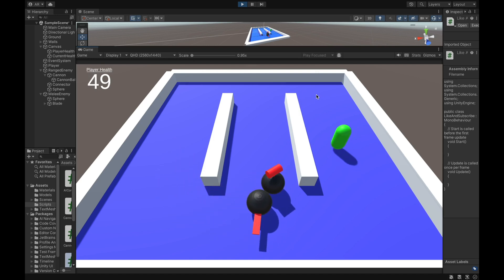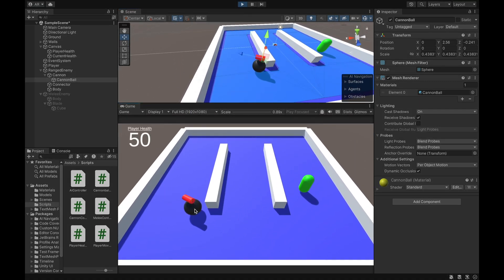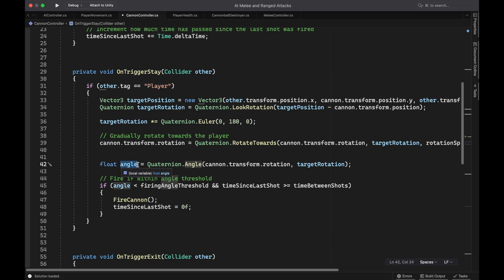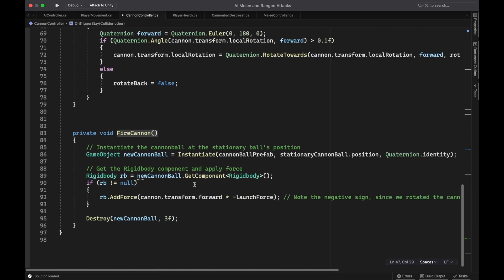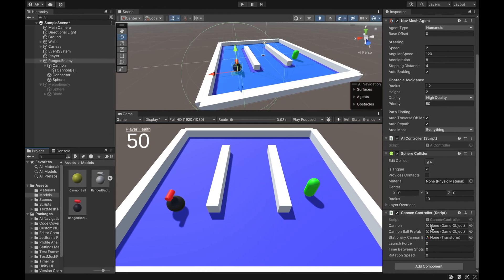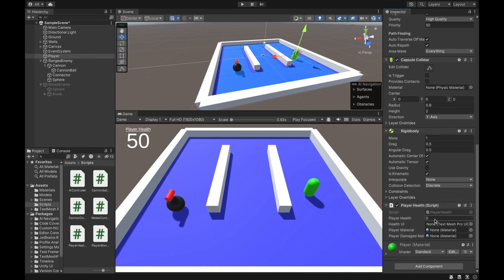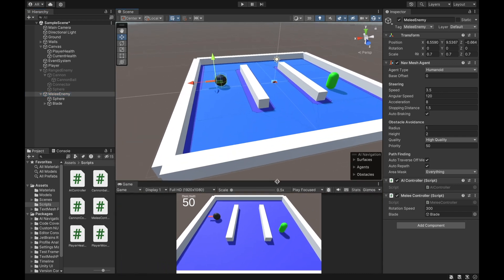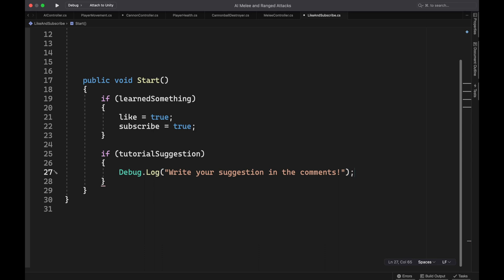Unity Tutorial: Make Enemies ATTACK!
Ready to take your game enemies to the next level? This Unity tutorial shows you how to implement two types of attacks for your game's foes. Whether it's long-range or melee, your players are in for a real challenge. Dive in to learn how to elevate your game's combat experience!

0:34 Initial Player/Enemy Setup
2:46 Implement Ranged Enemy Attack
10:31 Implement Player Health/Taking Damage
13:05 Implement Melee Enemy Attack

**ALL SCRIPTS**